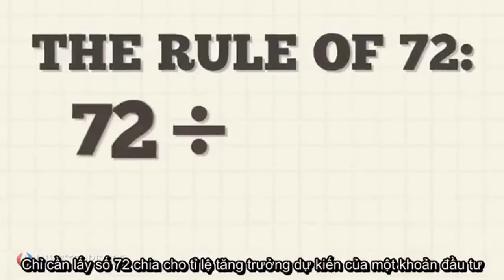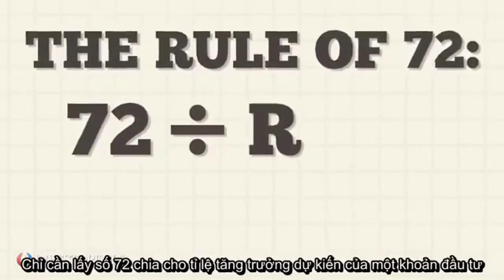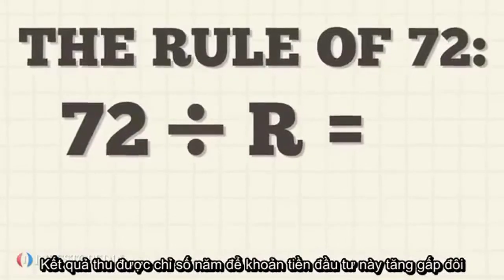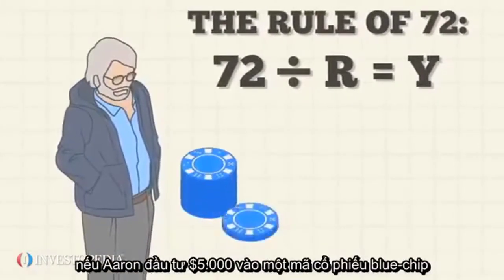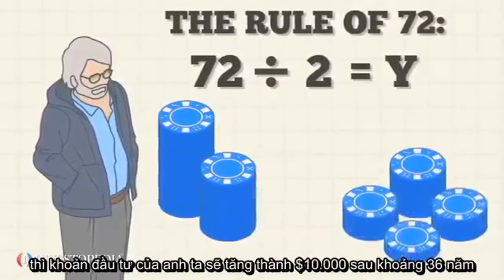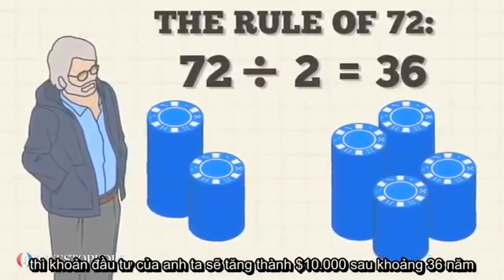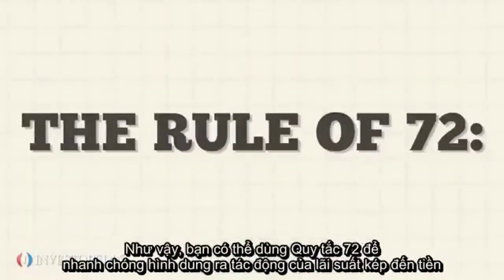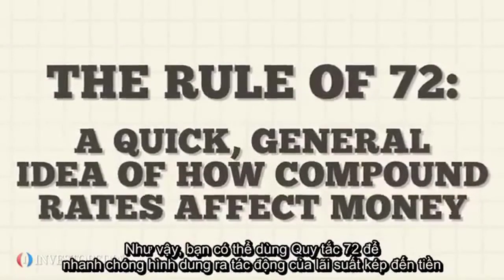Quy tắc 72 - Investopedia | Kiến thức đầu tư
Bạn đã biết đến cách tính giá trị tương lai của một khoản đầu tư với lãi suất kép chưa? Hôm nay, Thanh Loc InvestFM sẽ giới thiệu tới các bạn một cách tính nhanh để ước lượng các tác động của lãi suất kép đến dòng tiền qua Quy tắc 72. Mời các bạn cùng xem nhé! (Nguồn: Investopedia)